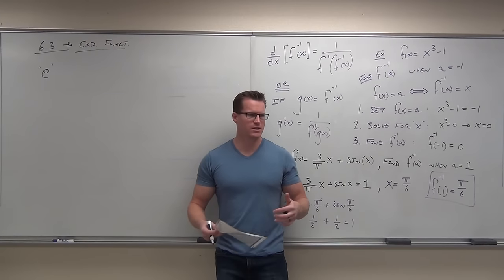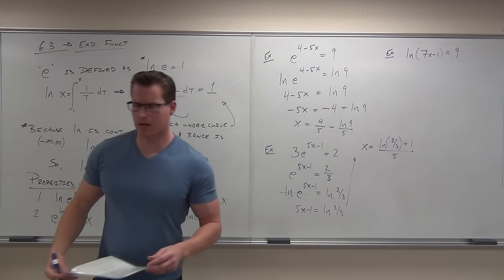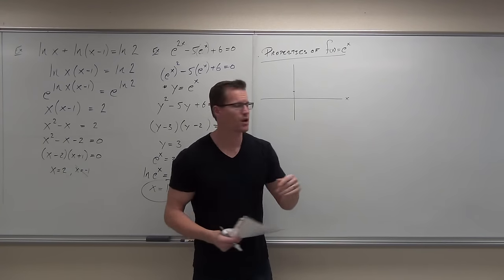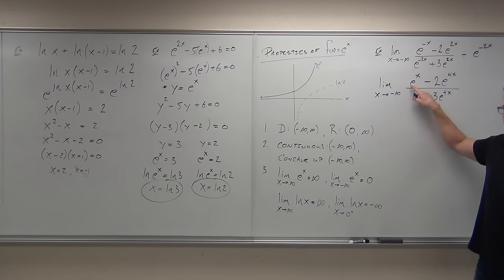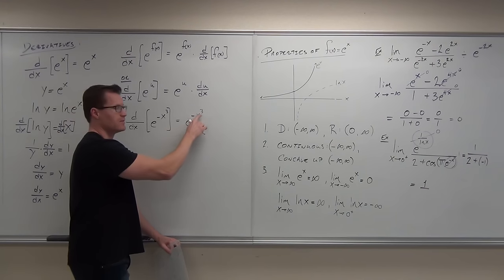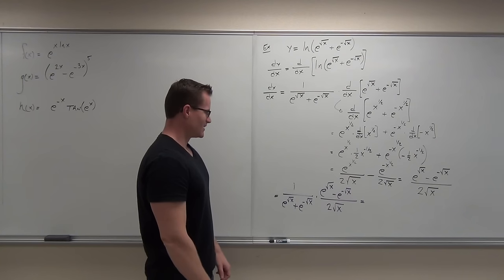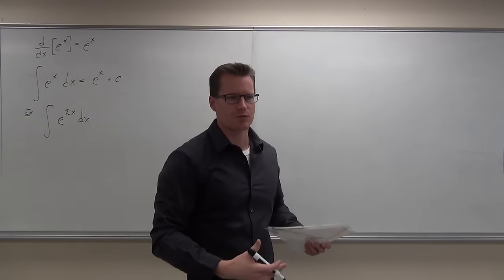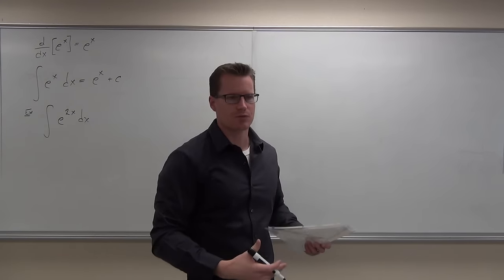Calculus 2 Lecture 6.3: Derivatives and Integrals of Exponential Functions